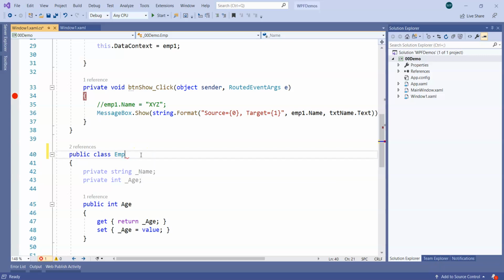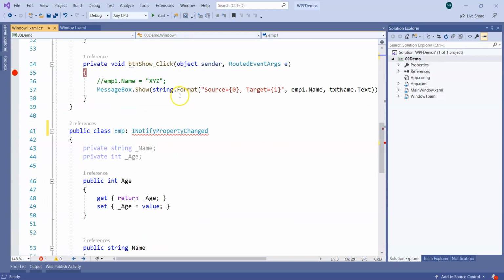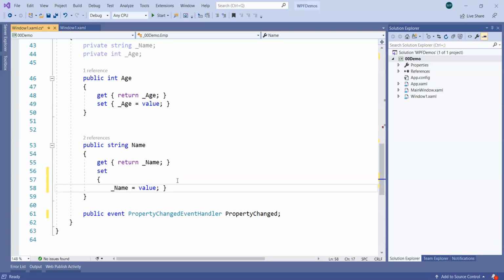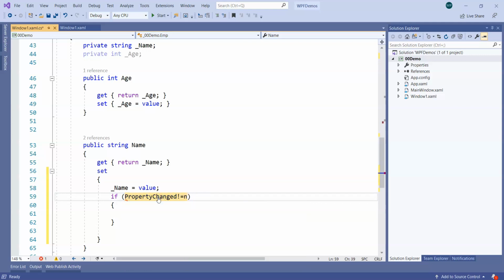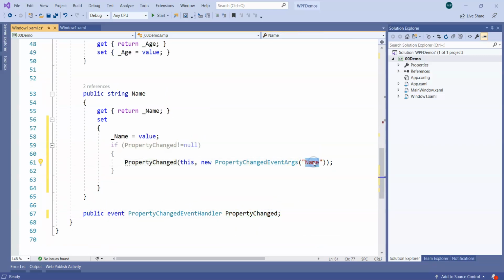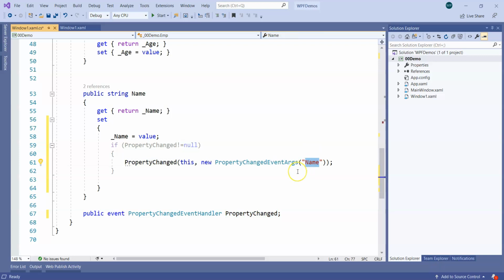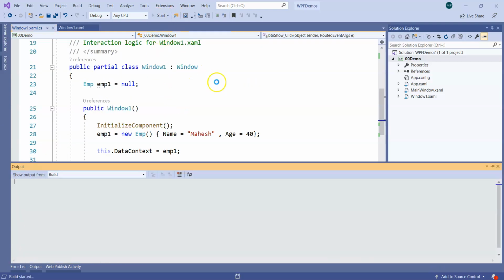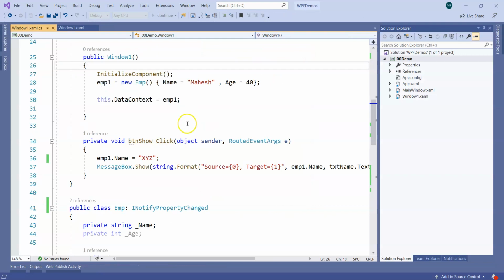17. Learn WPF in small Steps: INotify Property Changed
In this video, we will understand INotify Property Changed Interface